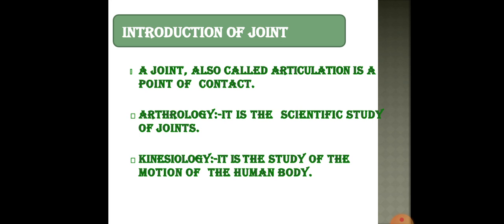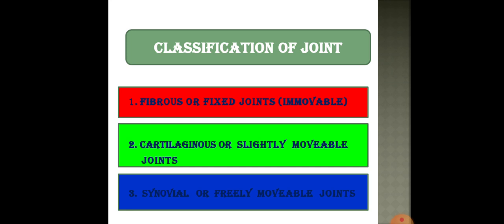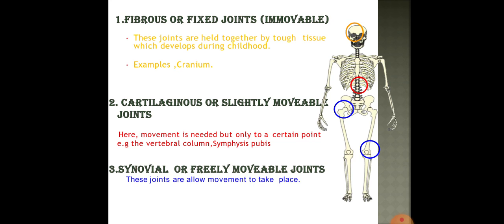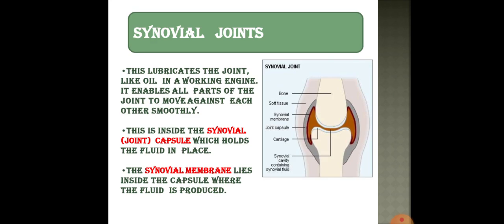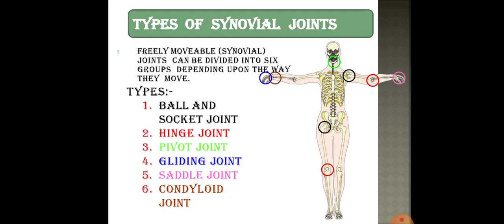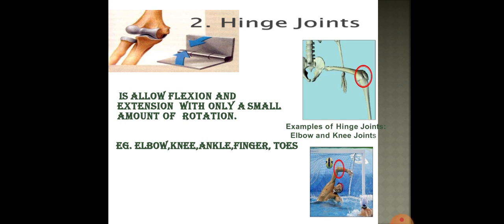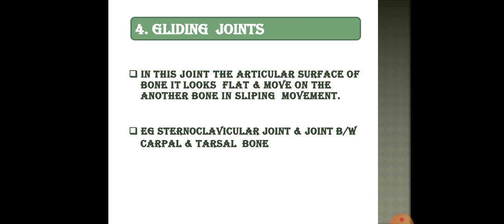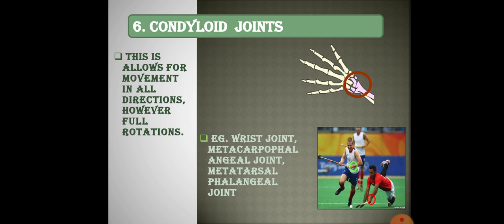Classification of Joint